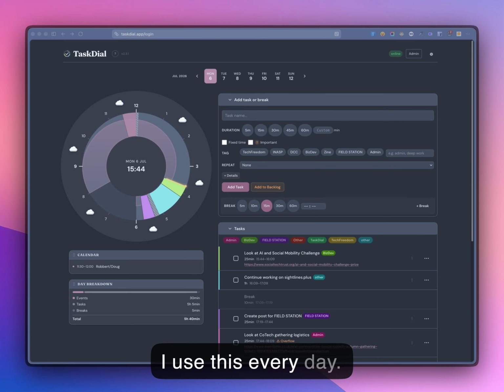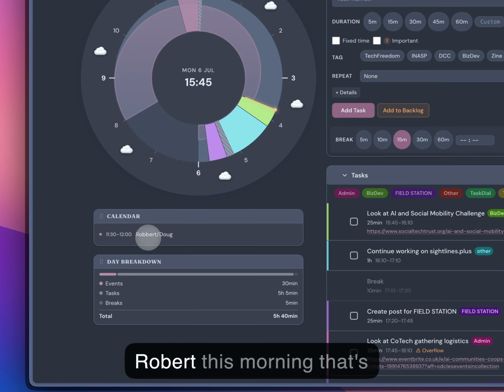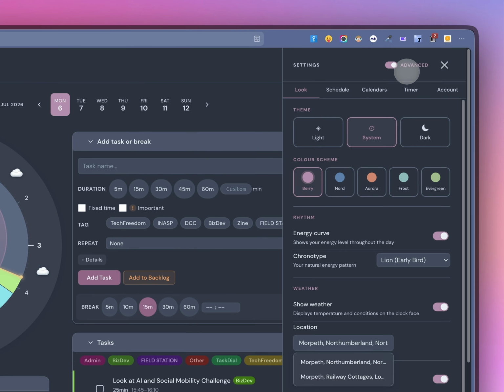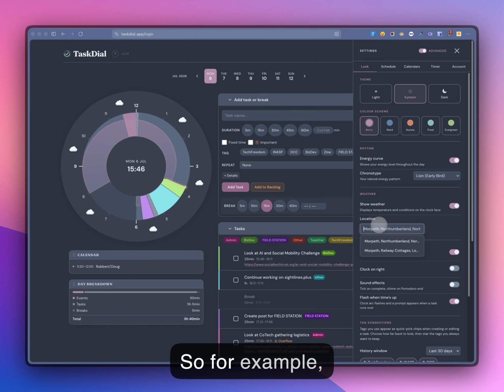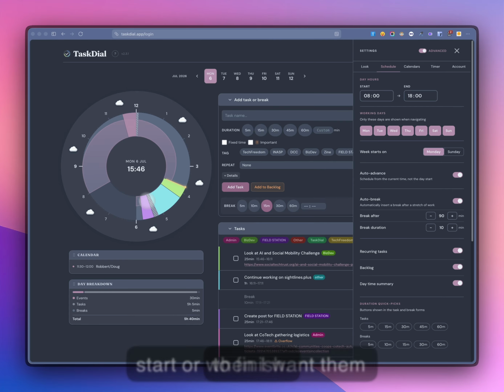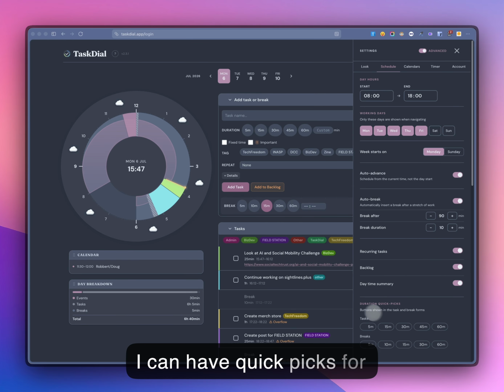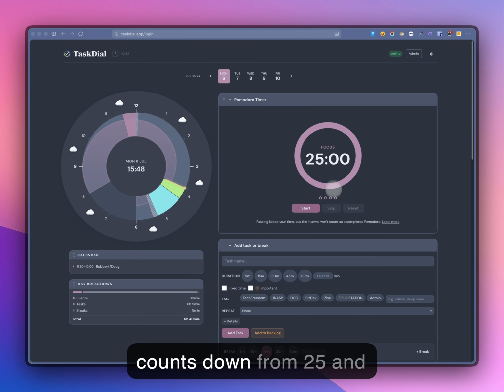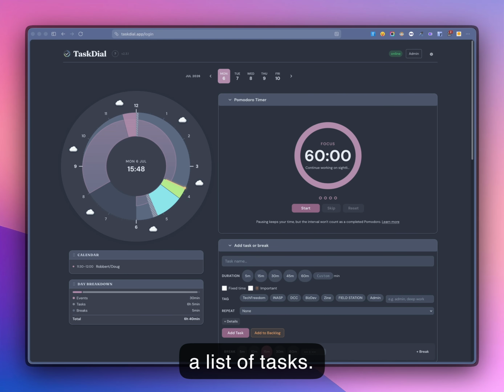TaskDial update v2 3 1, July 2026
An overview of TaskDial, a web app that maps your tasks onto a 24-hour dial so you can see at a glance what fits, what's done, and what's next.